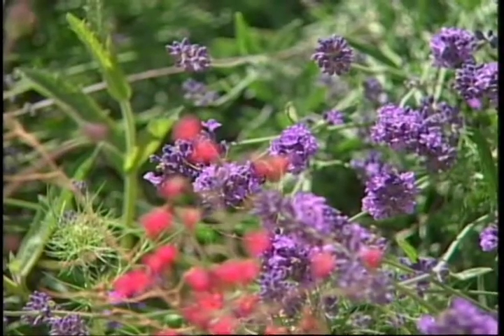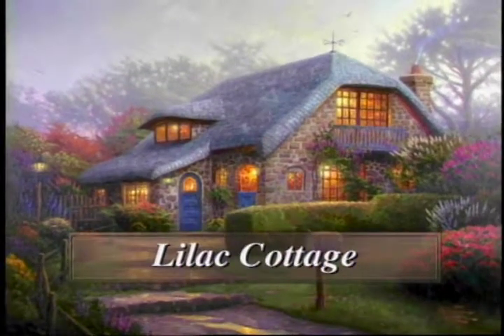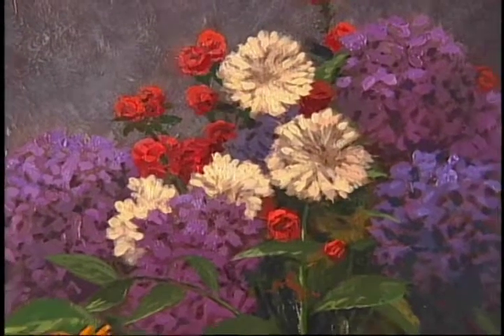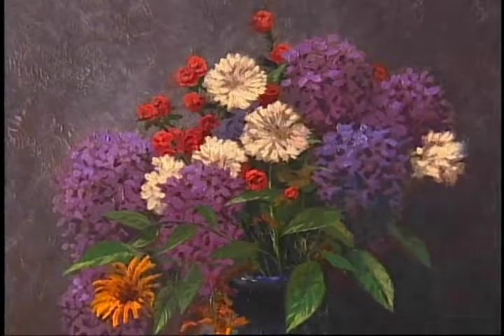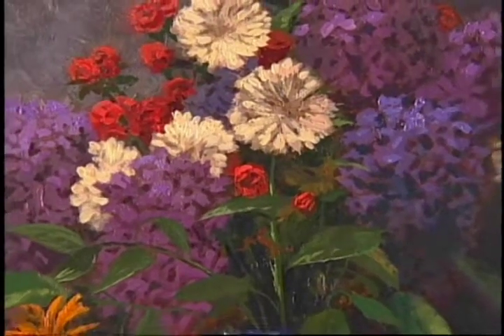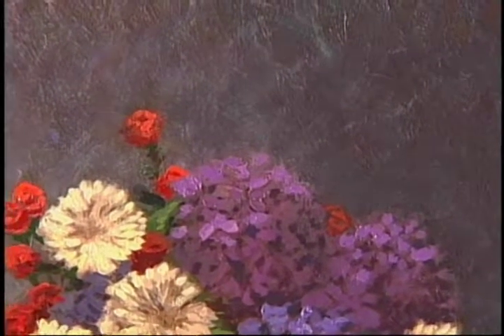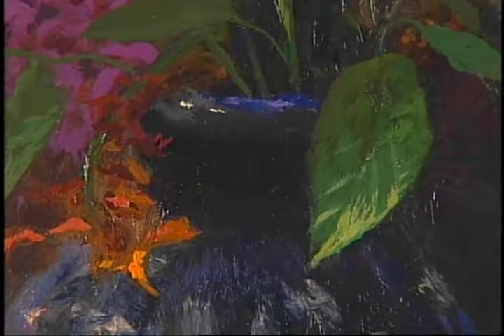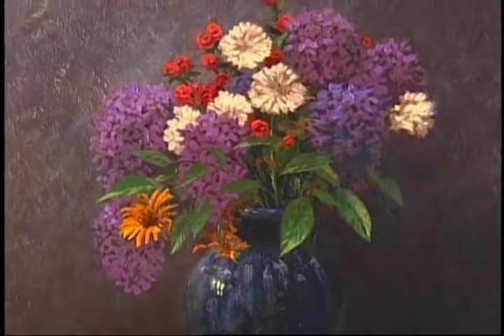Lilac Bouquet by Thomas Kinkade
Rarely do I narrow my focus to still life, in essence bringing the glory of nature indoors. My challenge in Lilac Bouquet is to convey the sensual experience of the garden in my portrayal of this lavish bouquet. I want my viewers to delight at the delicate contrast of mauves and purples, to sense the rich perfume of lilacs wafting on the breeze, to imagine the buzz of bees hovering about the flowers.

Lilac Bouquet extends my celebration of this regal and fragrant shrub; it is, in effect, a companion to Lilac Gazebo.

-- Thomas Kinkade